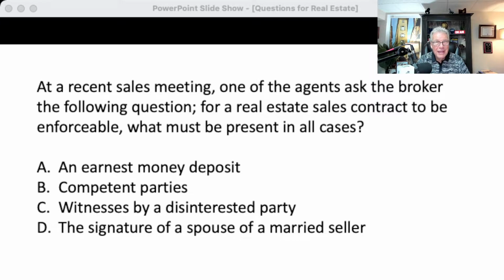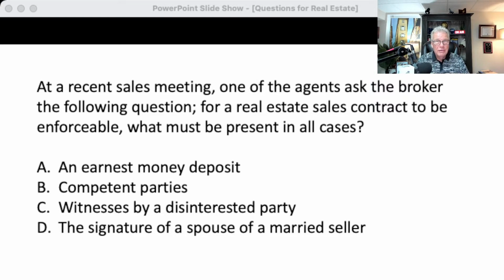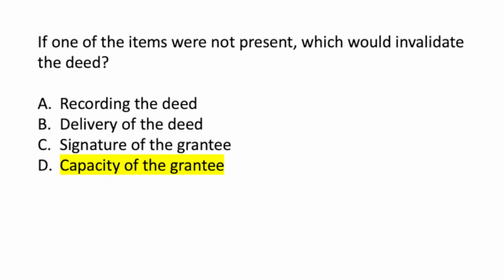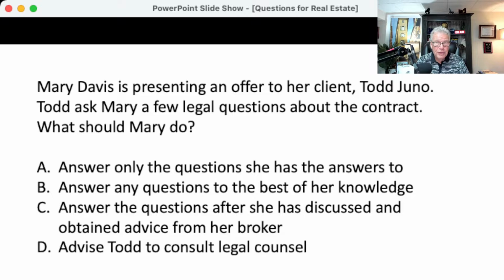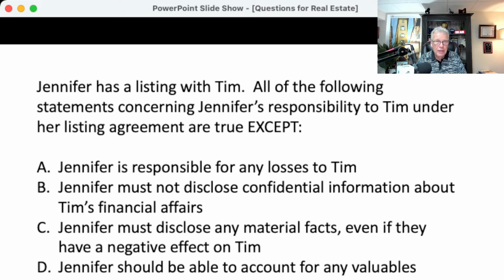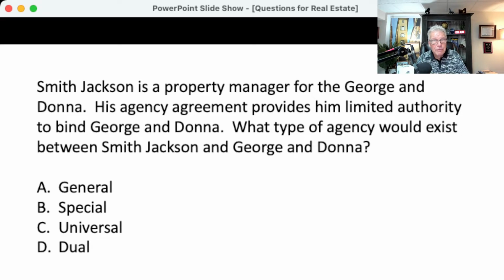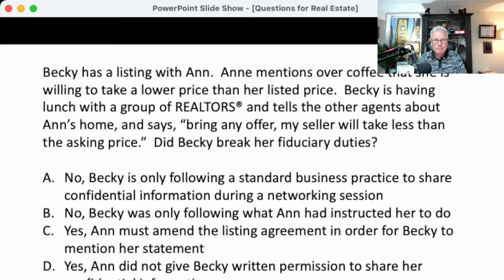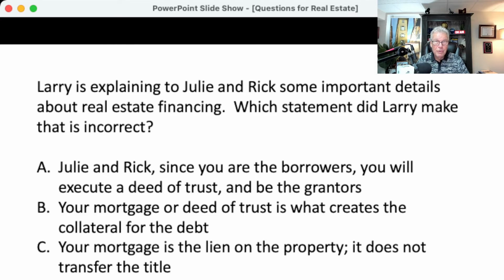What You Should Know the Night Before Your Real Estate Exam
Need help with your real estate exam?  Check out this real estate exam prep, as we cover several test questions you could see on your exam.

Download our e-Book, "Success Tips for Passing the Real Estate Exam, and Generate Income in Your First 90 Days"

Do you want to pass your real estate exam? Sign up with Global Real Estate School to get access to videos, hundreds of exam questions with explanations, live webinars, and so much more!

If you need to complete your pre-licensing courses - we can help you!